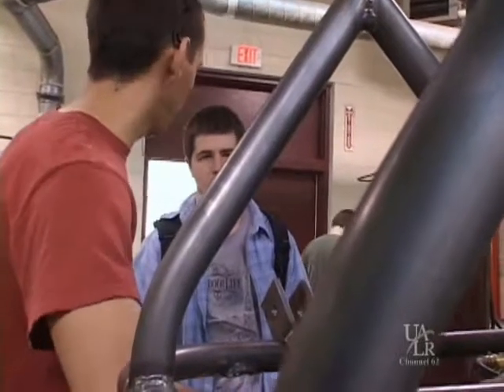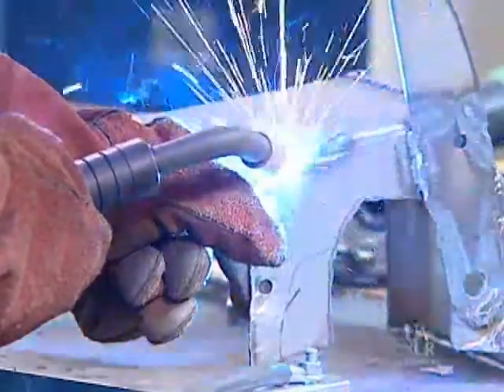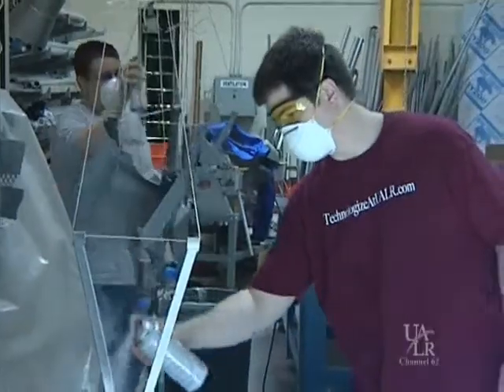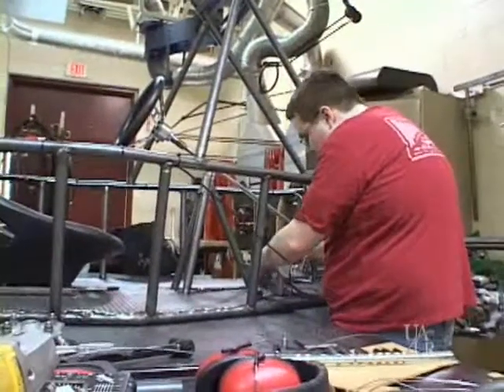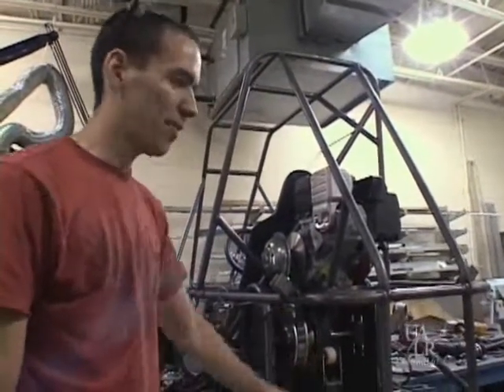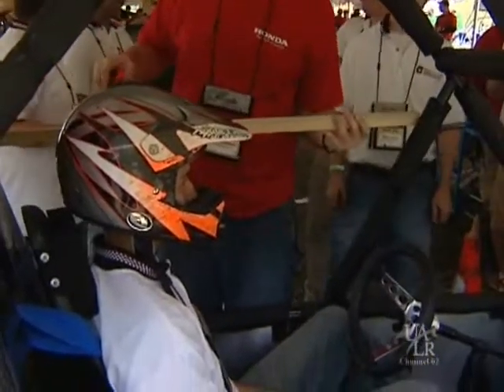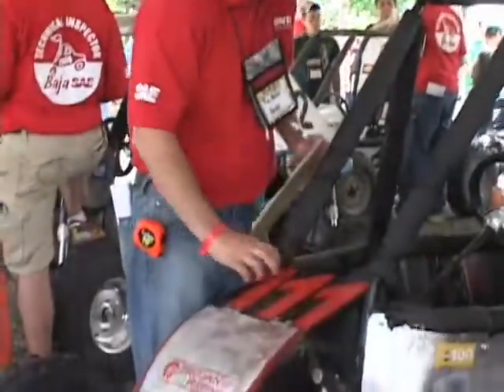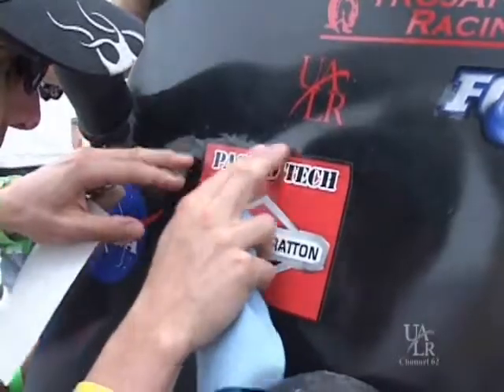Baja Recruitment Part 1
The first half of the video from the UALR Systems Engineering Baja Racing Capstone project.